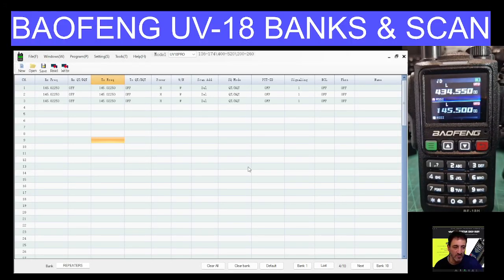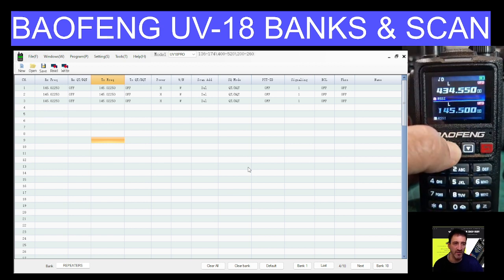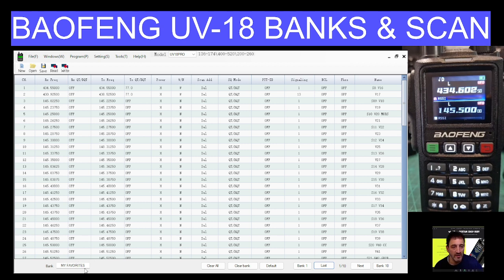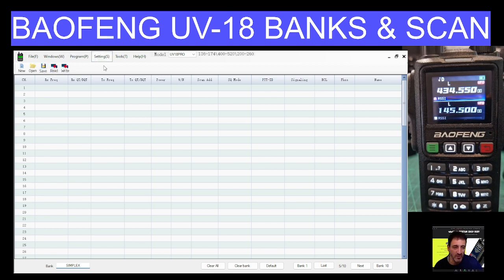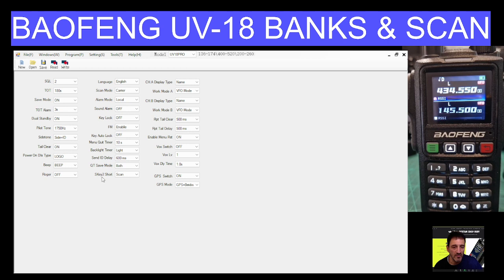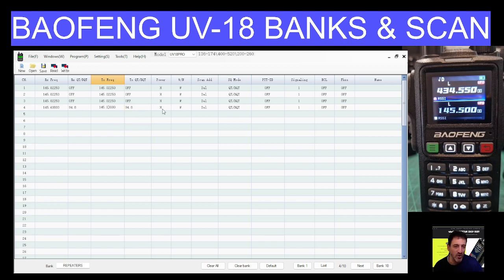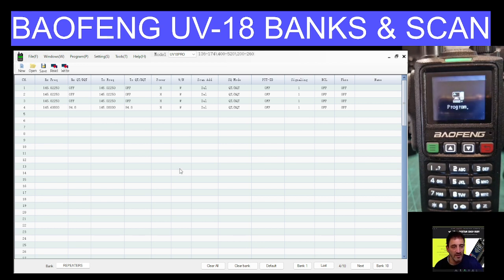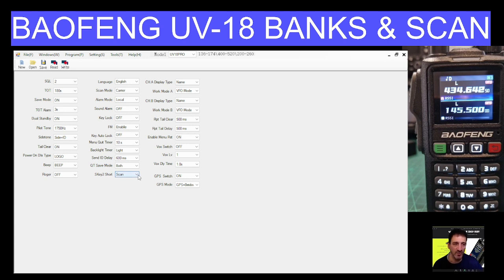NEW-BAOFENG UV-18 ADD BANKS - NAME AND HOW TO SCAN